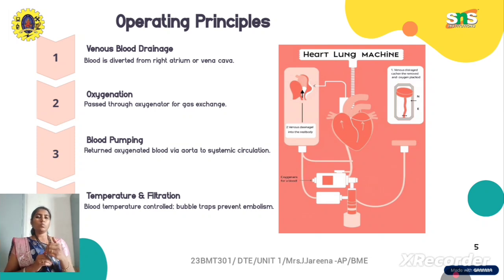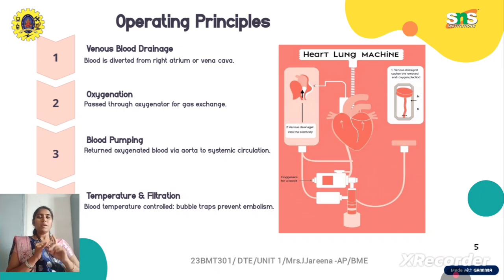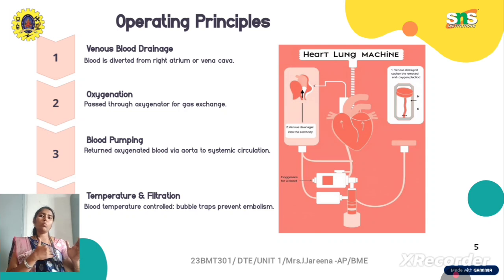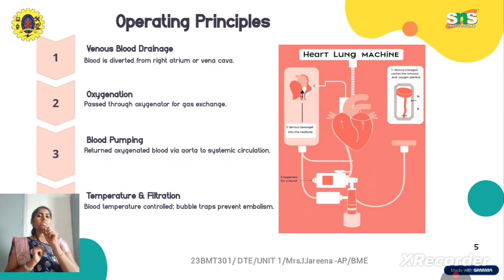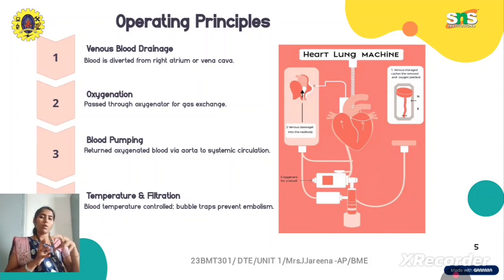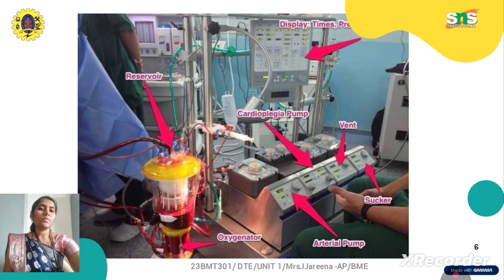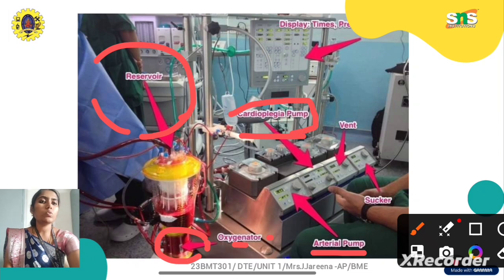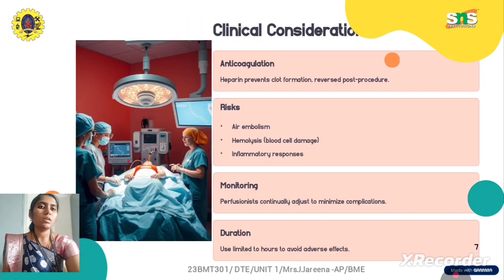Operating Principles of Heart Lung Machine(HLM) | 23BMT301 DTE | SNS Institutions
This video explains the fundamental operating principles of the heart-lung machine used during open-heart surgeries. It details how the machine temporarily takes over the functions of the heart and lungs, maintaining circulation and oxygenation. Key components such as the oxygenator, pump, and heat exchanger are discussed with visuals. Ideal for biomedical students and clinical professionals seeking foundational knowledge.